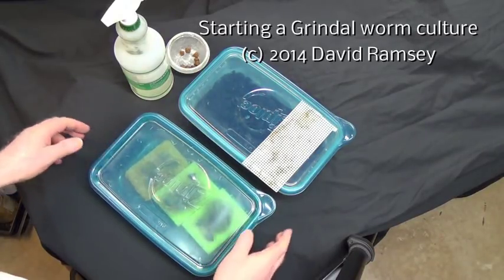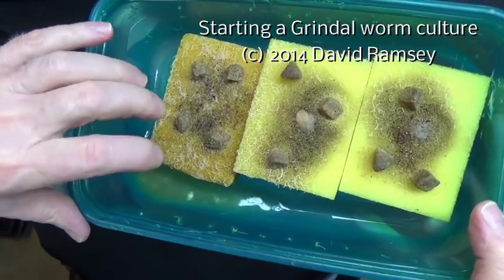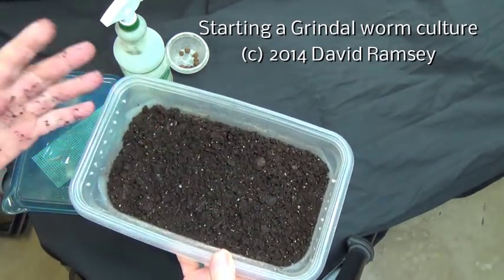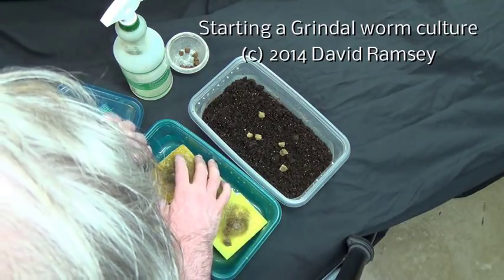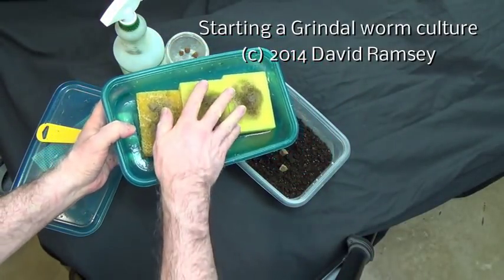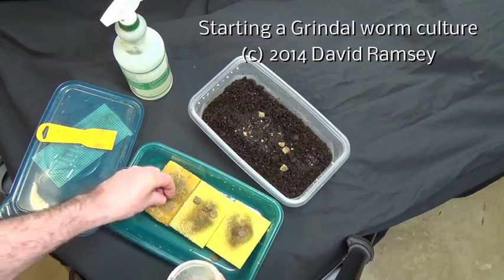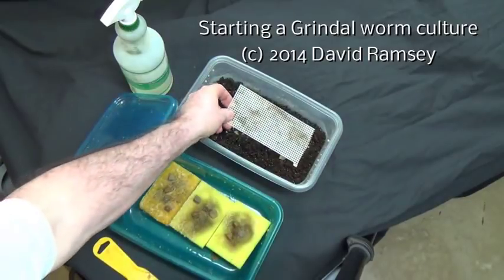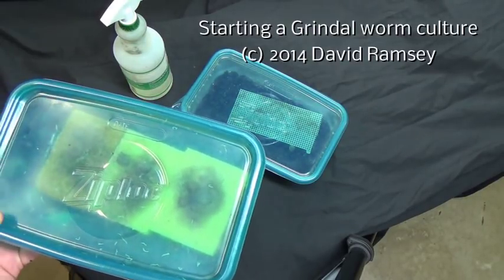Starting a Grindal Worm culture from almost nothing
How to get a grindal worm culture started even if you only have a few worms. Only a few worms to get things going, but it will grow to be a good culture. Here is all you need to know to get things going. Grindal worms make a great live food for smaller tropical fish.